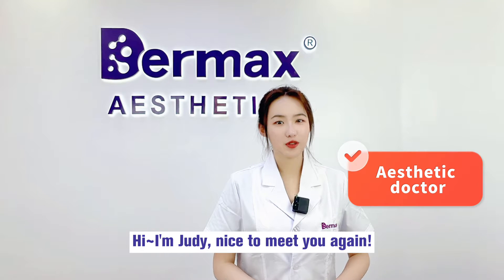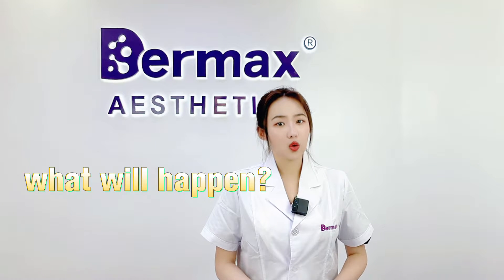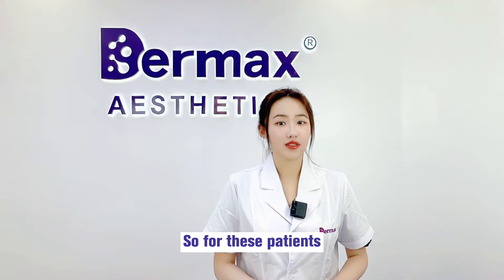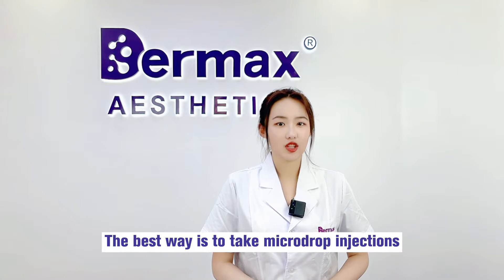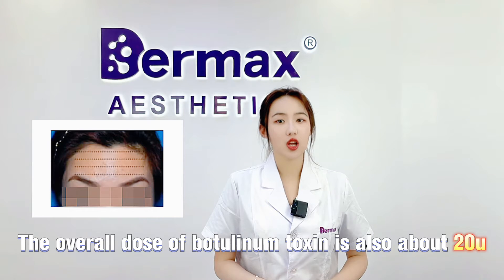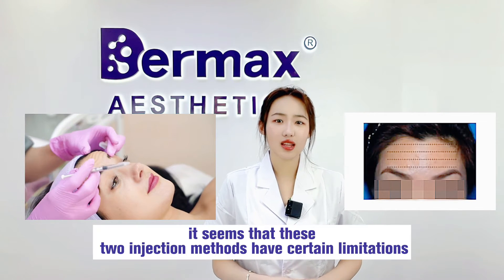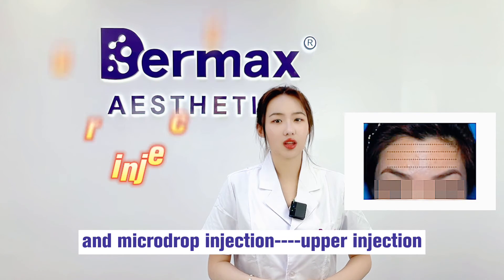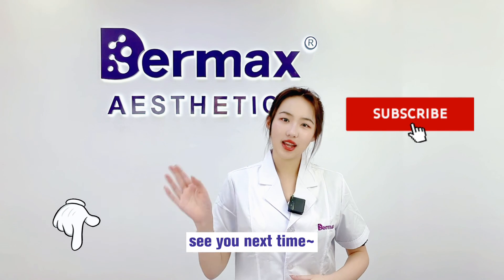Botulinum Toxin|Botulax|Meditoxin|Nabota|How to treat forehead wrinkles with Botulinum Toxin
The second method to treat forehead wrinkles with Botulinum Toxin.

How to do that?

How to choose the injection point?

How many units should we use?

Maybe this video can help you to know.

meditoxin100u#Nabota100u#
botulinum#botulinumtoxintypea#botulinumtoxin#botoxfillers#botoxlips#botoxfacial#botoxinjections#botoxface#clostridium botulinum#botulinum toxin#tetanus toxin#clostridium botulinum microbiology#clostridium botulinum osmosis#clostridium botulinum pronunciation